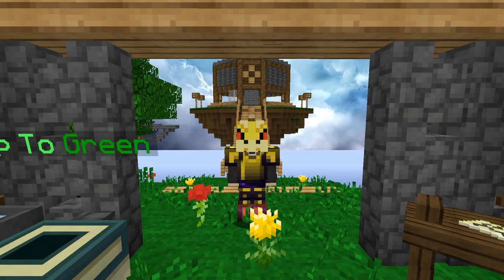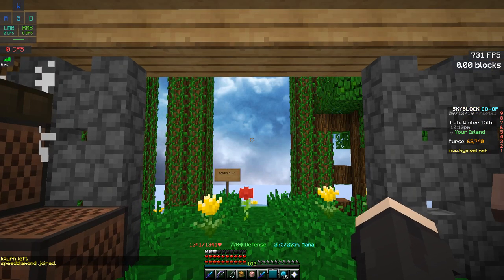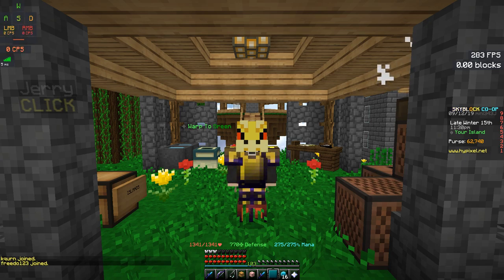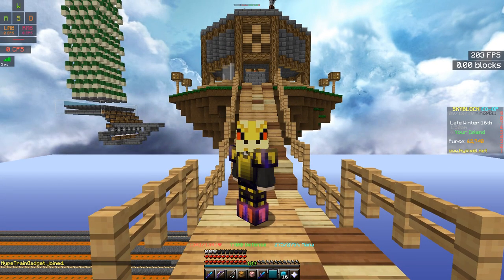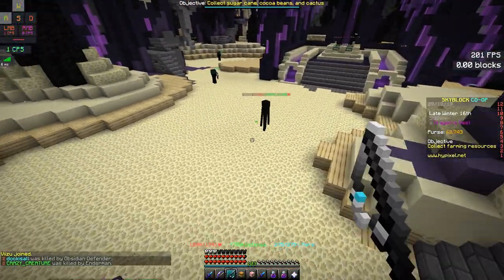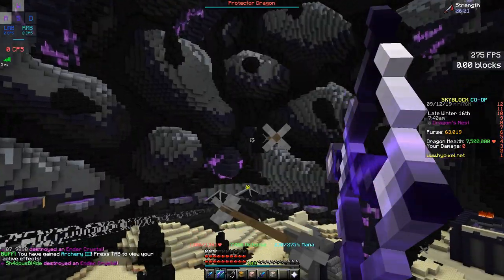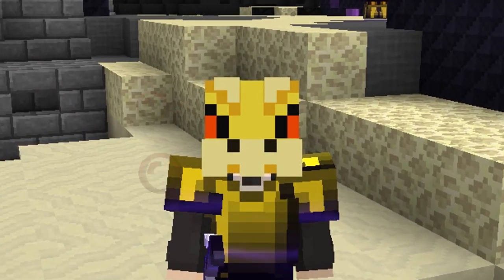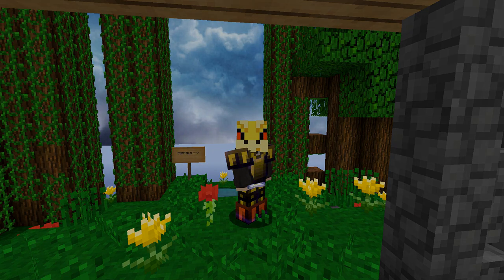Superior Dragon Armor Got NERFED! (Hypixel Skyblock Updates)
⋆Today I will be covering the NEW HYPIXEL SKYBLOCK UPDATE V0.7.1!

▼ Video Information ▼

♥ Friends in the video: Me , Myself & I